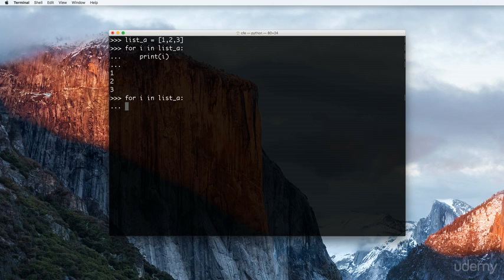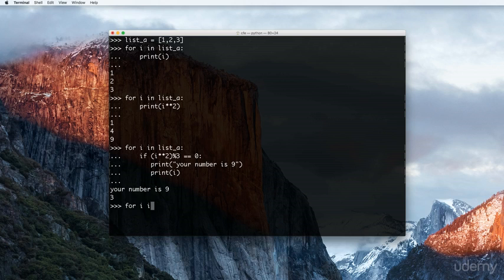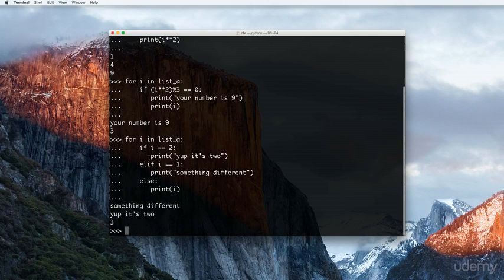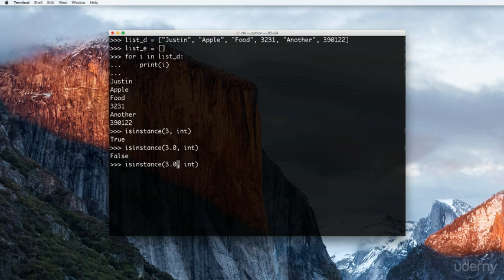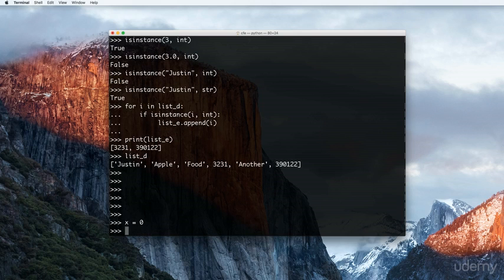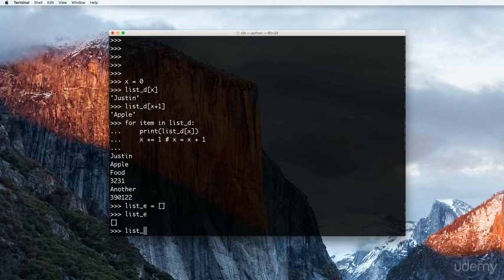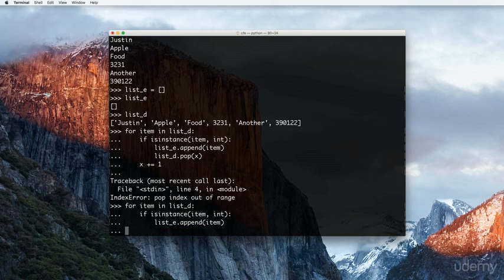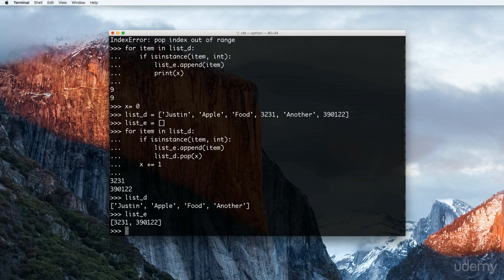30 Days of Python | Unlock your Python Potential : Day 4 (cont): Using Conditional Expressions